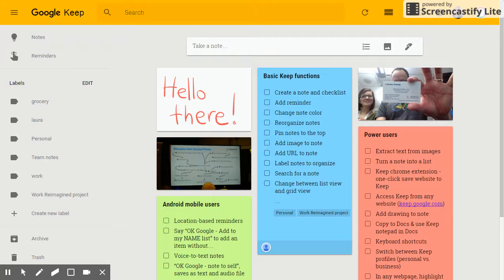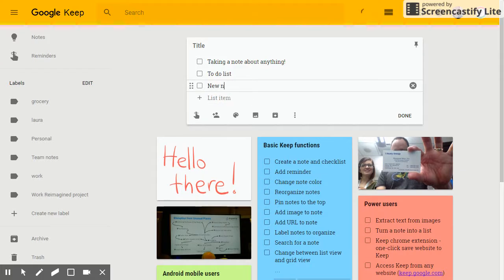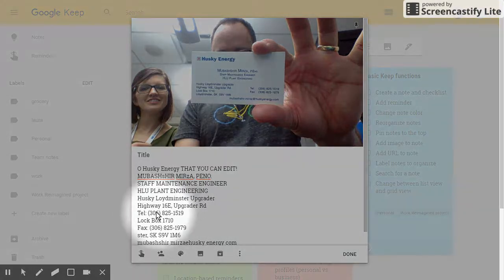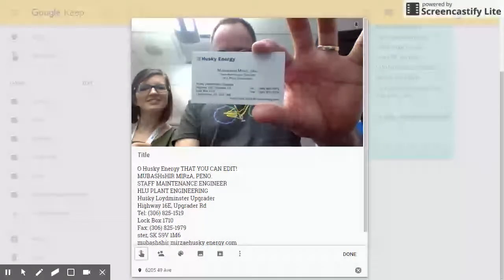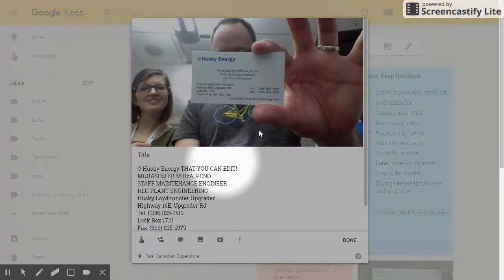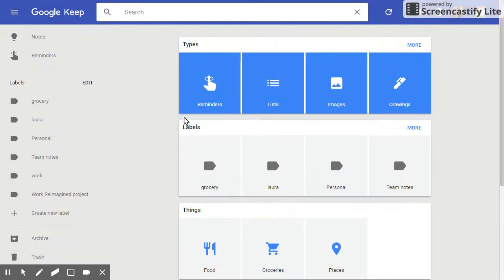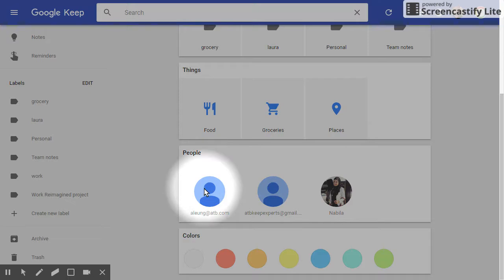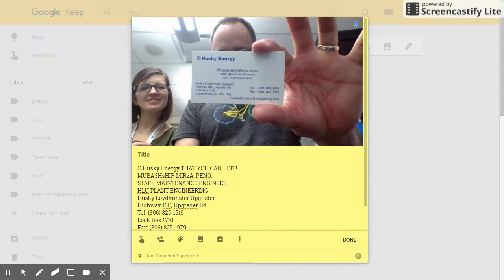Ron's Google Keep presentation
This is a (rough) version of my Google Keep presentation to use as a reference for any G Evangelist who might need to present Keep at a trade show. Note: I reference certain ATB roles that are part of the Persona I'm responsible for, but you can disregard that.